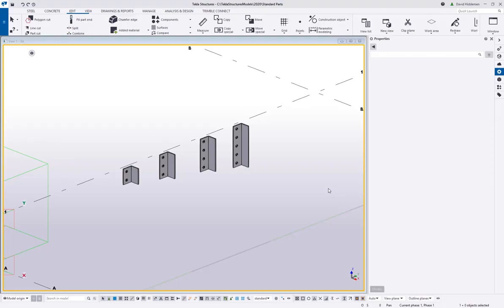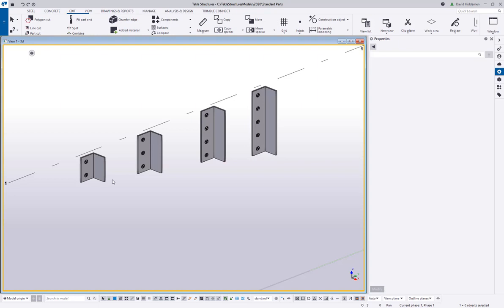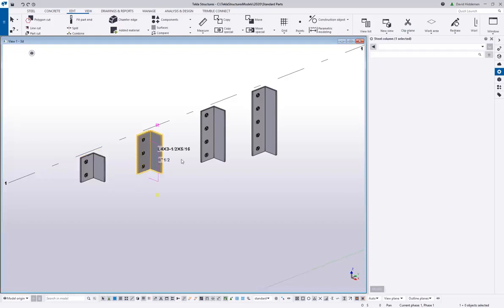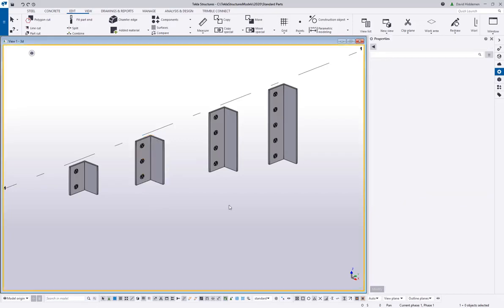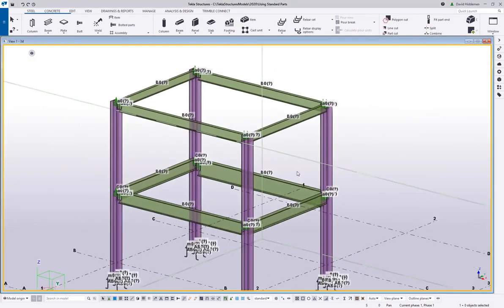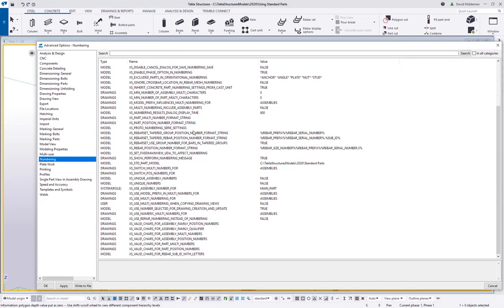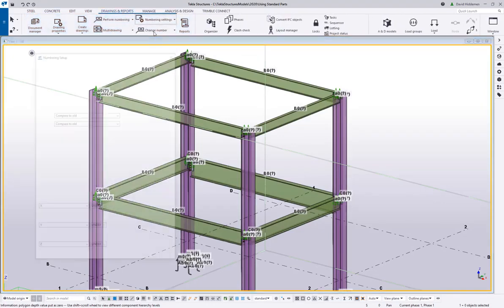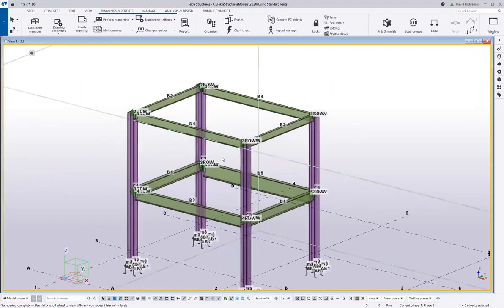[Tekla Structures] Creating a Standard Parts Model